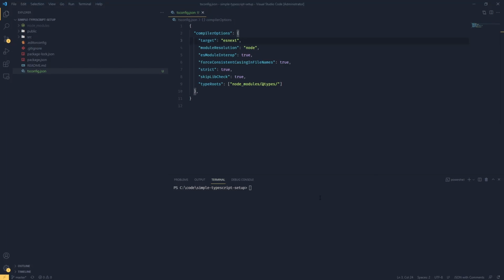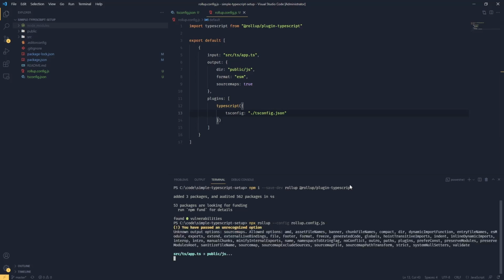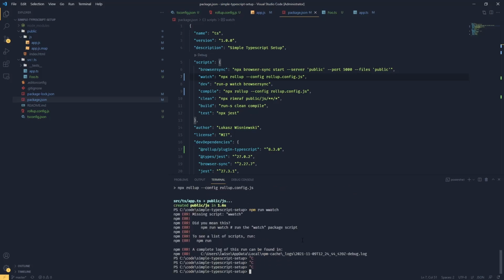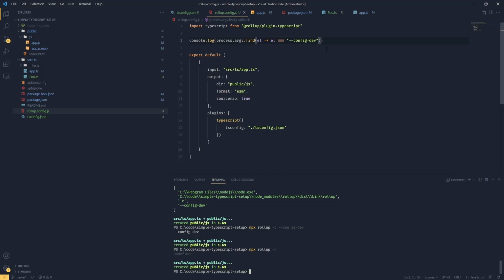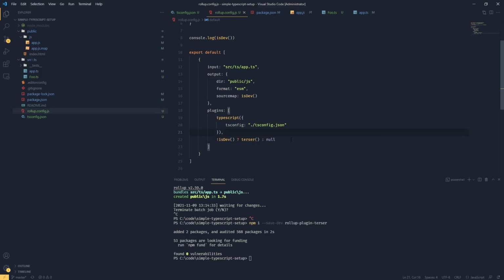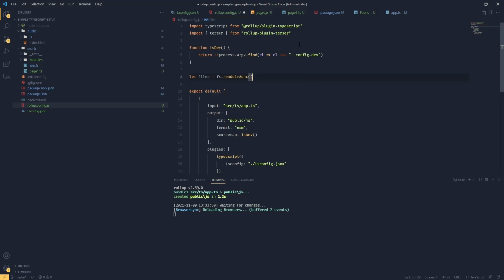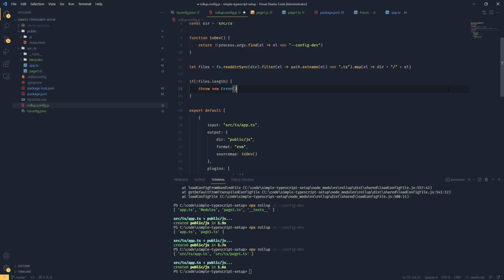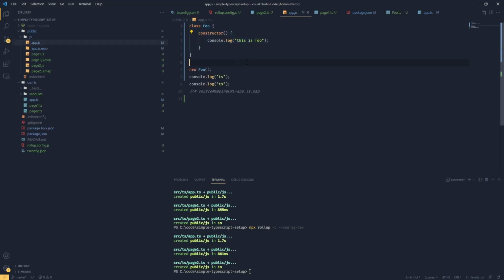Typescript Module Bundling With Rollup - Create Frontend Build System #2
The second video in the mini series on how to create your own front end build system with typescript. In this video we will add Rollup and explore module bundling.

An overview of the concept of module bundling can be summarised as stitching together a number of modules in the correct order (with their dependencies).